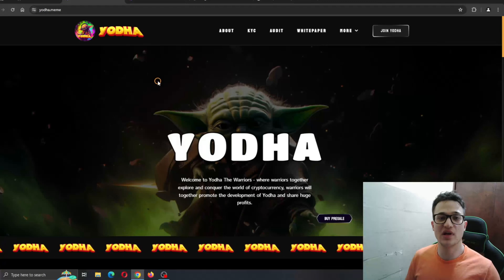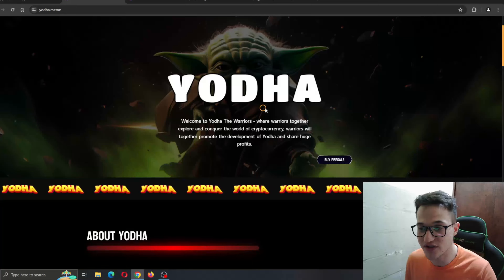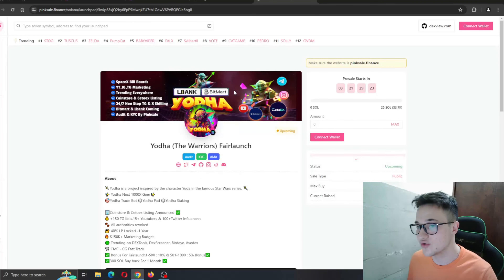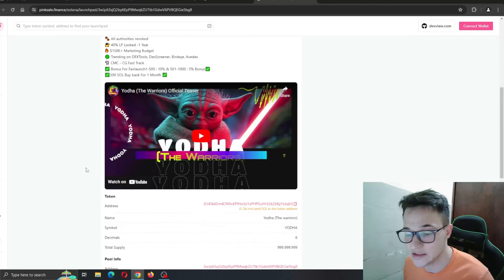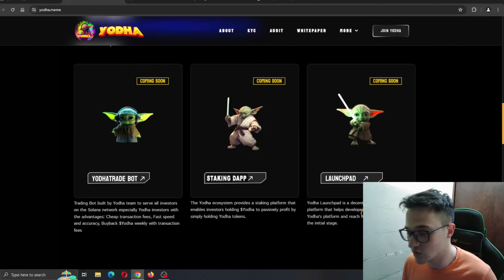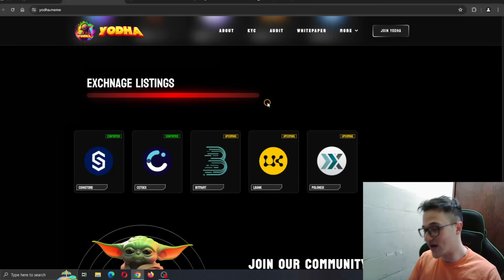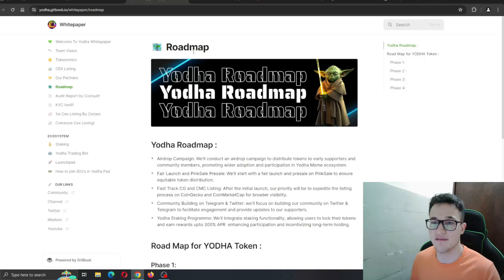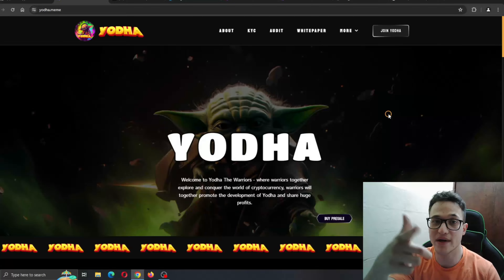THE DEFI JEDI TRAINING PROGRAM!🔥 Yodha 🔥 STAKING DAPP!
Inspired by the beloved Star Wars character Yodha, the Yodha project offers a decentralized financial ecosystem with DeFi offerings like Trading Bot, Staking Dapp, Launchpad, and beyond. It's not your typical meme coin; it's a comprehensive platform for developers and investors.

●▬▬▬▬▬▬▬▬ 🔥 Secret Calls 🔥  ▬▬▬▬▬▬▬▬●

●▬▬▬▬▬▬▬▬ Useful Links  ▬▬▬▬▬▬▬▬●